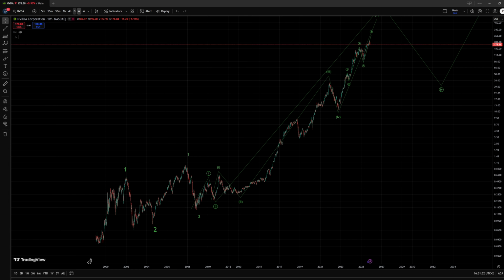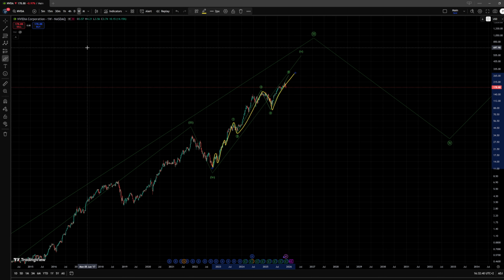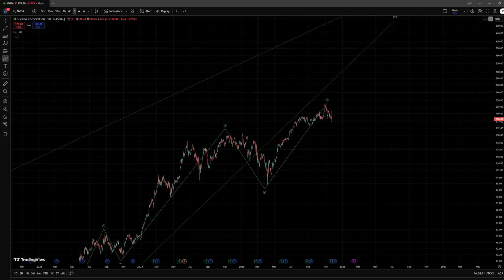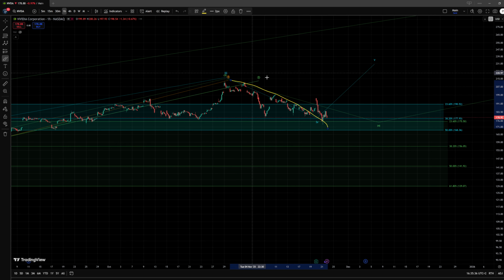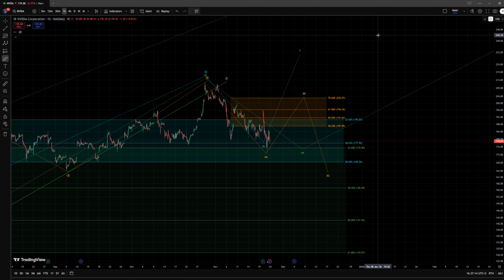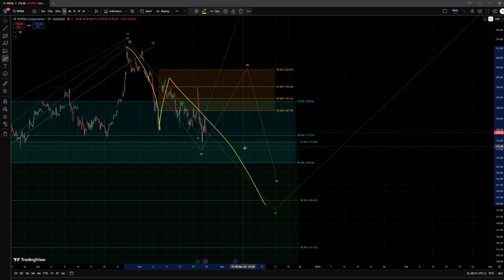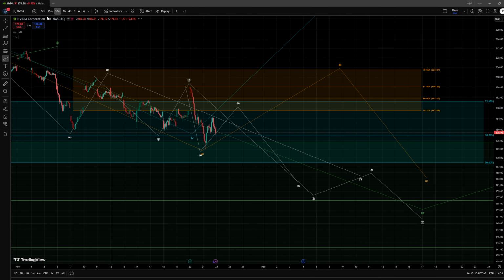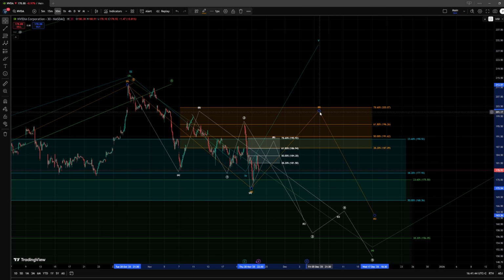Nvidia : NVDA Stock Analysis with Elliott Wave + Trade Setup